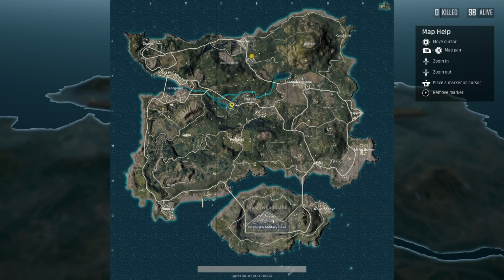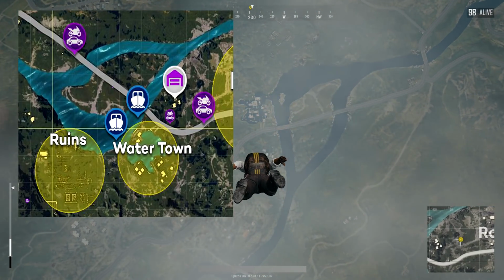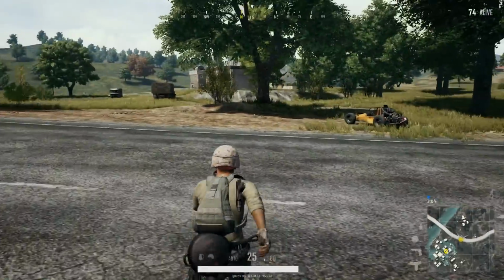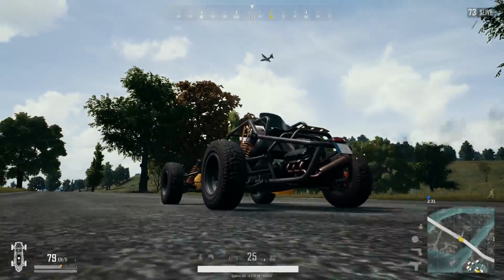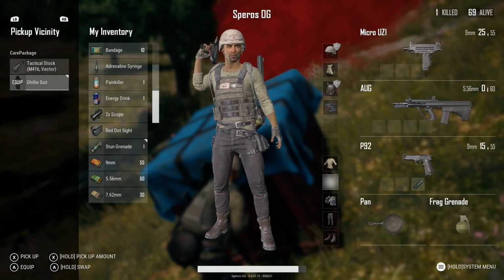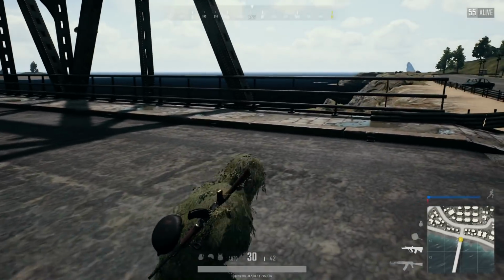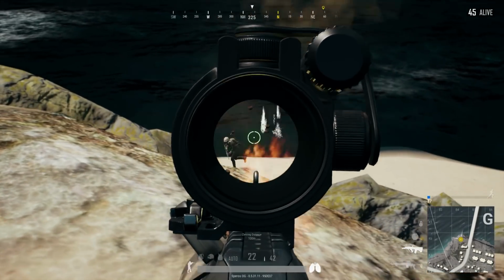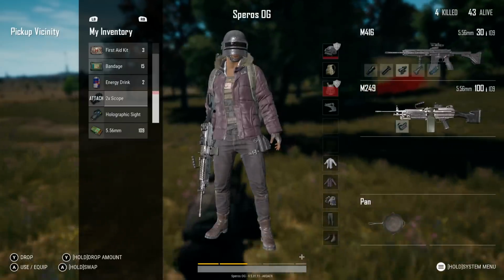PUBG XBOX ONE X TiPS FROM A TOP 100 PLAYER - PROVEN STRATEGY FOR GETTiNG AiRDROP EVERY GAME!!!!!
Sub for more PUBG Xbox One X content!!!

PUBG XBOX ONE TiPS FROM A TOP 100 PLAYER- HOW TO BECOME THE KiNG OF SCHOOL!